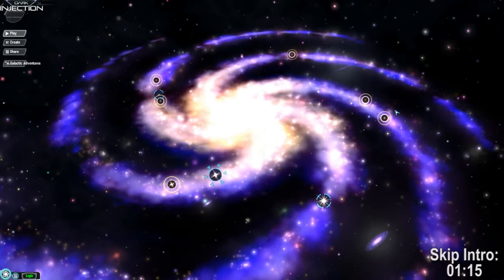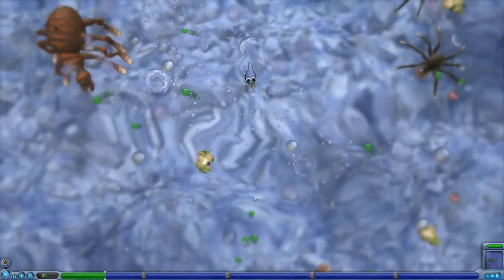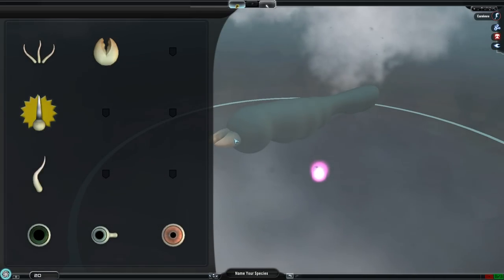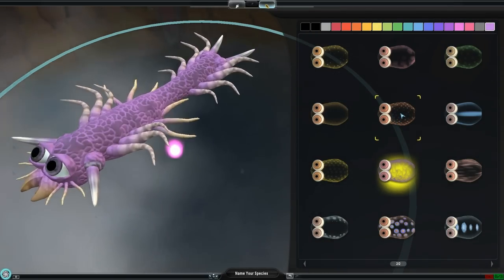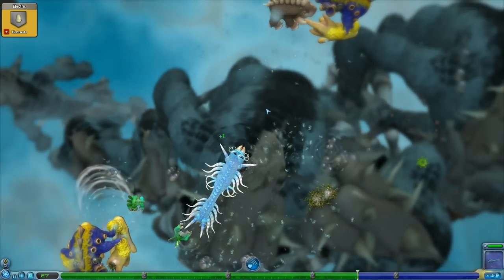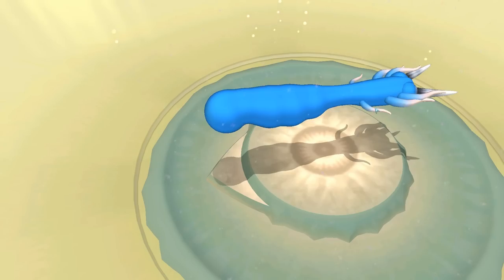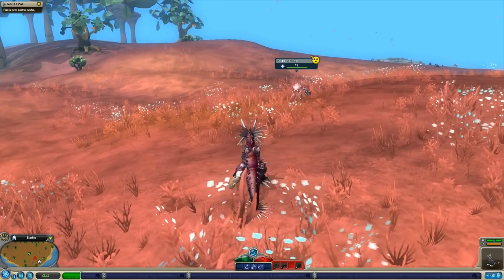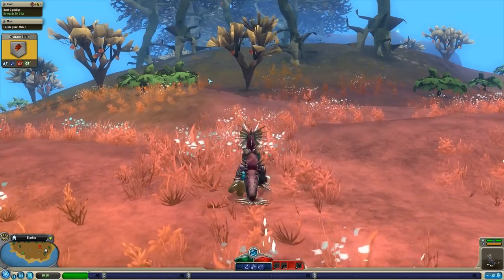LP Modded Spore - Cell Stage [S1E01]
In response to high demand; Here's my very first ever Let's Play of Spore, and my first personal playthrough using mods. Hopefully the first of many! We begin in a crazy version of the cell stage, and a brief moment on dry land. And, of course, a short creation montage.

All of these mods can be found and a small number of them can be found further down below.

)) - Here's a .rar containing all of my mods for this Let's Play so far. There ARE COMPATIBILITY ISSUES that can occur with these when they're all used together, I suggest moving redundant ones out until you're approaching the stage they effect. It does NOT include Dark Injections (mine is horribly outdated), CamBen's Colour Pack, or Force Save, I have links and downloads for these all down below. I will compile a more accurate package AND TUTORIAL in the near future.

►► MODS & ADDONS ◄◄

Many thanks to the Modding Community at DavoOnline.com

► Dark Injections (infinite and bigger parts, infinite DNA, more parts)
DavoOnline | Mirror (v9 with Freedom)

► The custom-made background was made specially by rob55rod, using Emd4600's new SporeModder software

►► MUSIC & ARTWORK ◄◄

Introduction and Ending Music - The Land Of The Wizard by Per Kiilstofte